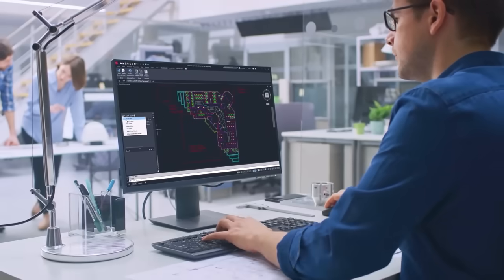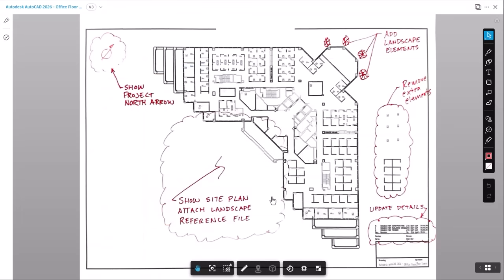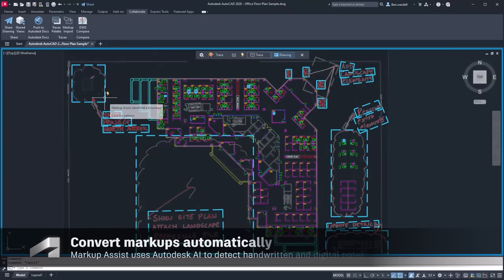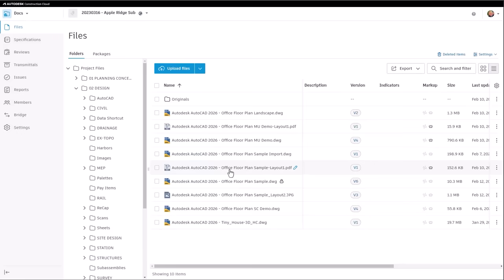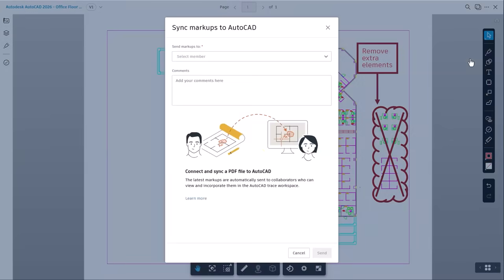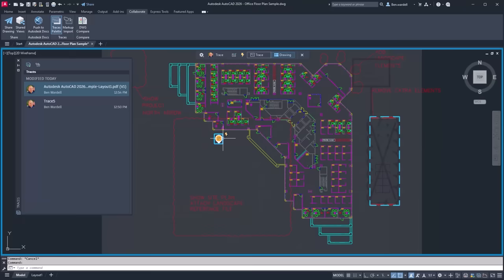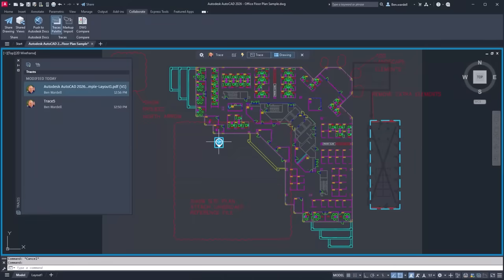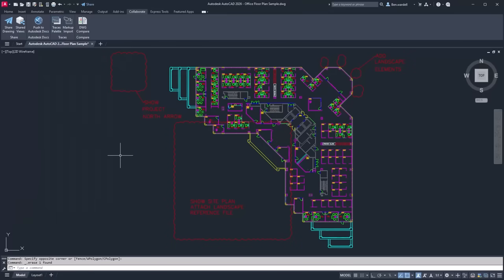AutoCAD 2026 : Markup Import & Markup Assist for Autodesk Docs